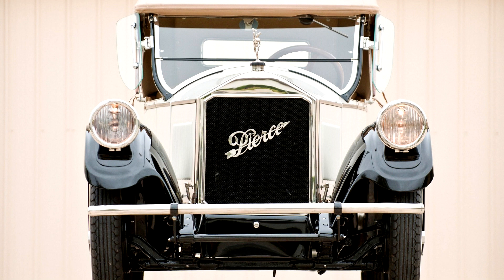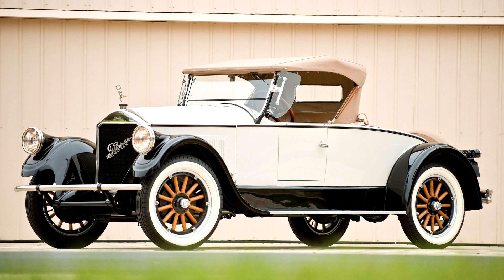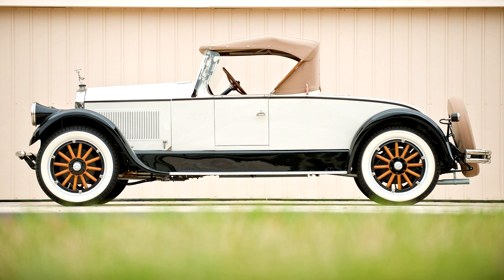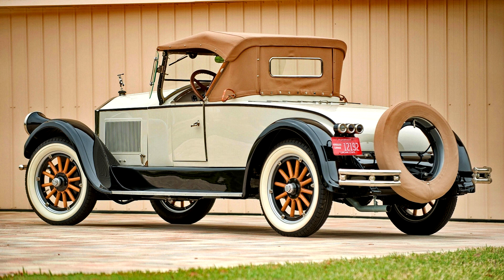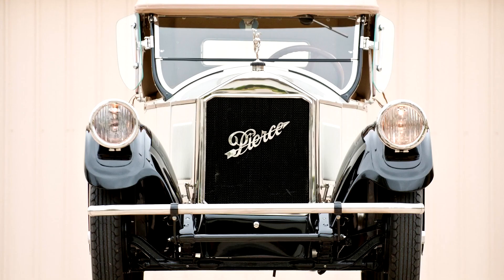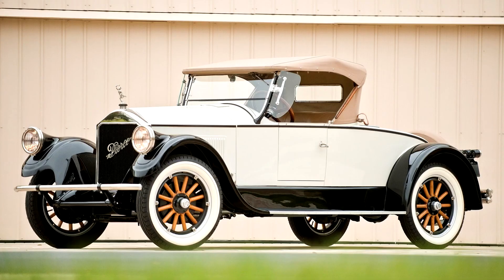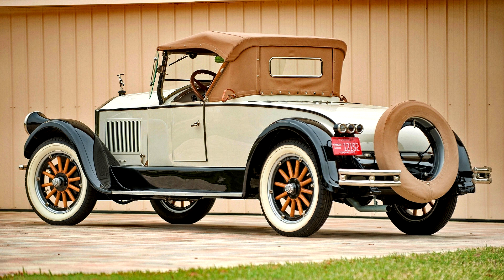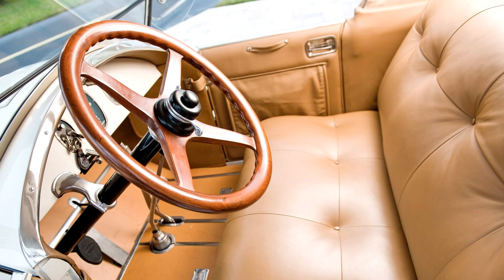Pierce Arrow Series 80 Runabout 1925